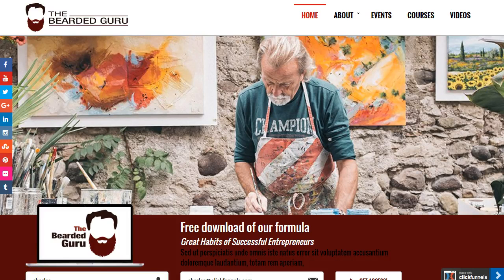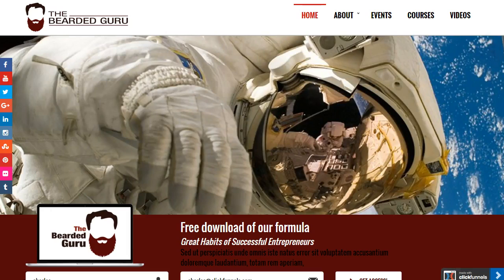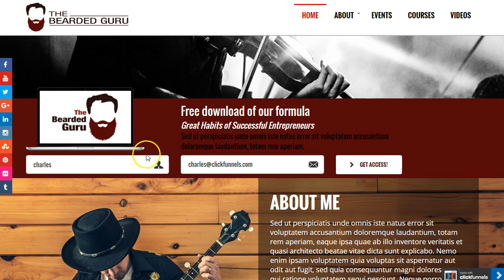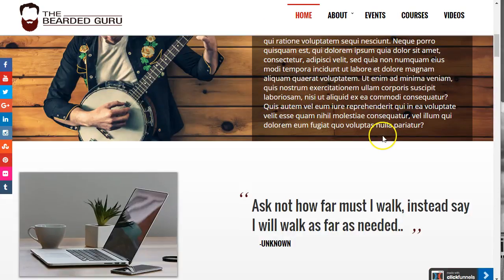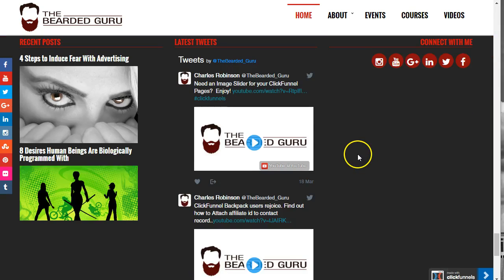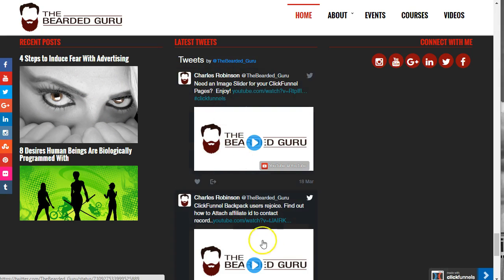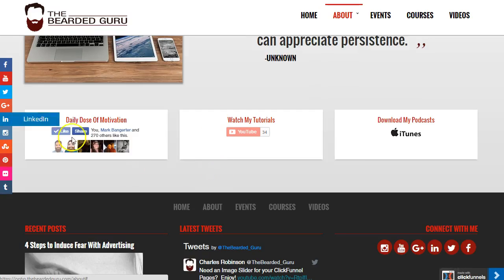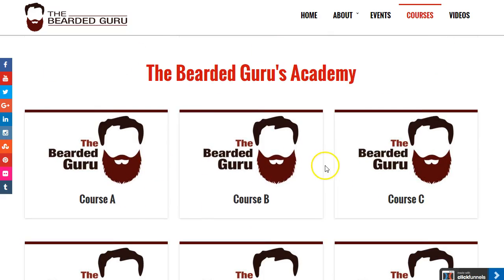ClickFunnels Marketplace 5 Page Responsive Website Funnel Template Preview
Brand new out the box 5 Page Responsive Website Funnel Design built for Click Funnels.  Come get your Wordpress Style Theme (without the WordPress Headache) imported directly into your ClickFunnels account!